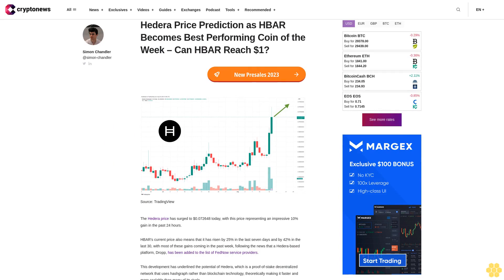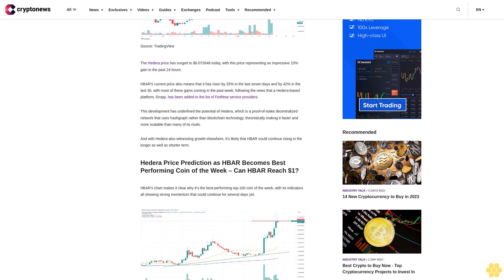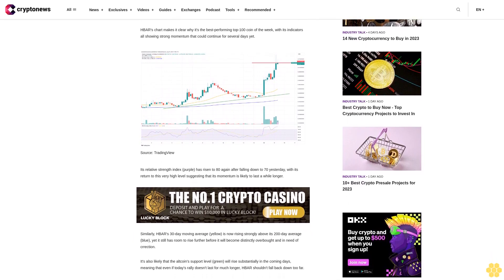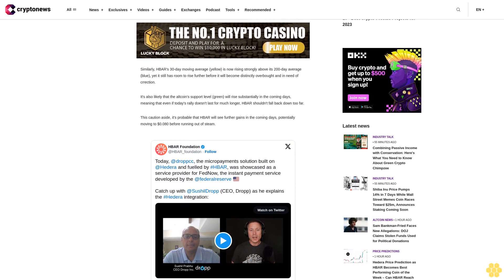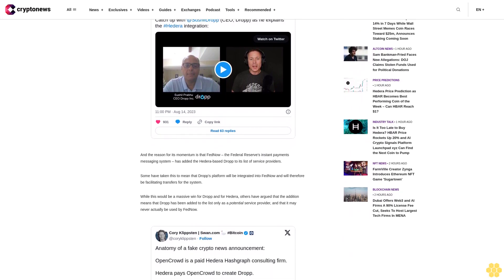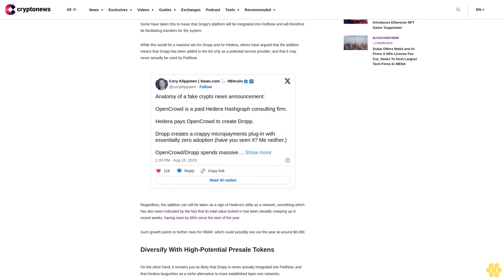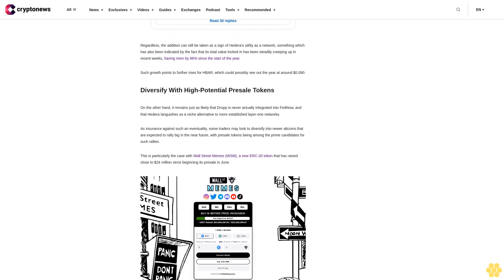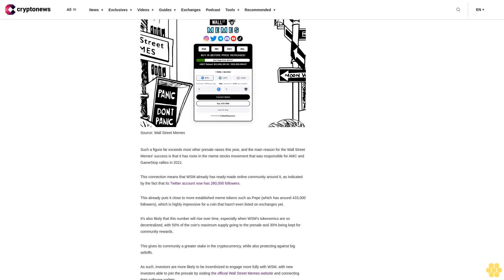Hedera Price Prediction as HBAR Becomes Best Performing Coin of the Week – Can HBAR Reach $1?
The Hedera price has surged to $0.072648 today, with this price representing an impressive 10% gain in the past 24 hours.

HBAR's current price also means that it has risen by 25% in the last seven days and by 42% in the last 30, with most of these gains coming in the past week, following the news that a Hedera-based platform, Dropp, has been added to the list of FedNow service providers.

This development has underlined the potential of Hedera, which is a proof-of-stake decentralized network that uses hashgraph rather than blockchain technology, theoretically making it faster and more scalable than many of its rivals.

And with Hedera also witnessing growth elsewhere, it's likely that HBAR could continue rising in the longer as well as shorter term.

HBAR's chart makes it clear why it's the best-performing top-100 coin of the week, with its indicators all showing strong momentum that could continue for several days yet.

Its relative strength index (purple) has risen to 80 again after falling down to 70 yesterday, with its return to this very high level suggesting that its momentum is likely to last a while longer.

Similarly, HBAR's 30-day moving average (yellow) is now rising strongly above its 200-day average (blue), yet it still has room to rise further before it will become distinctly overbought and in need of crrection.

It's also likely that the altcoin's support level (green) will rise substantially in the coming days, meaning that even if today's rally doesn't last for much longer, HBAR shouldn't fall back down too far.

This caution aside, it's probable that HBAR will see further gains in the coming days, potentially moving to $0.080 before running out of steam.

And the reason for its momentum is that FedNow – the Federal Reserve's instant payments messaging system – has added the Hedera-based Dropp to its list of service providers.

Some have taken this to mean that Dropp's platform will be integrated into FedNow and will therefore be facilitating transfers for the system.

While this would be a massive win for Dropp and for Hedera, others have argued that the addition means that Dropp has been added to the list only as a potential service provider, and that it may never actually be used by FedNow.

Regardless, the addition can still be taken as a sign of Hedera's utility as a network, something which has also been indicated by the fact that its total value locked in has been steadily creeping up in recent weeks, having risen by 66% since the start of the year.

Such growth points to further rises for HBAR, which could possibly see out the year at around $0.090.

Diversify With High-Potential Presale Tokens.

On the other hand, it remains just as likely that Dropp is never actually integrated into FedNow, and that Hedera languishes as a niche alternative to more established layer-one networks.

As insurance against such an eventuality, some traders may look to diversify into newer altcoins that are expected to rally big in the near future, with presale tokens being among the prime candidates for such rallies.

This is particularly the case with Wall Street Memes (WSM), a new ERC-20 token that has raised close to $24 million since beginning its presale in June.

Such a figure far exceeds most other presale raises this year, and the...